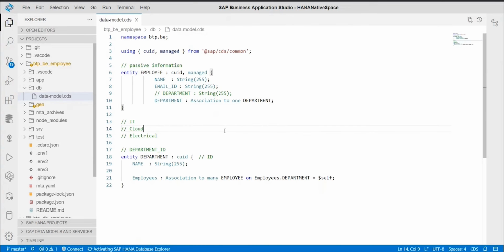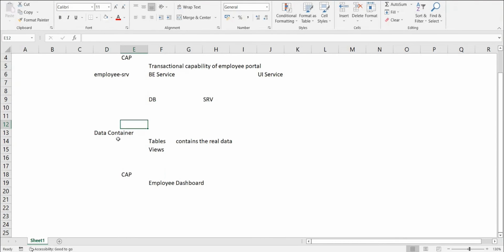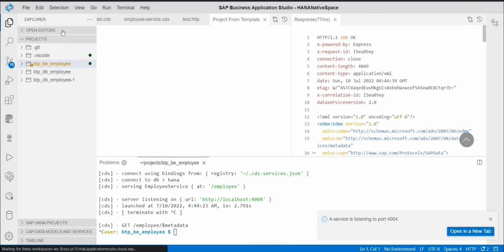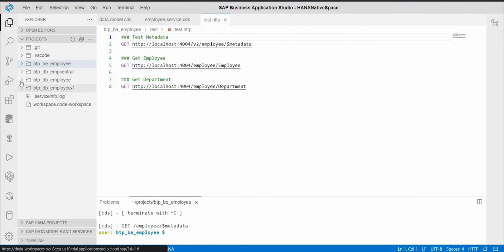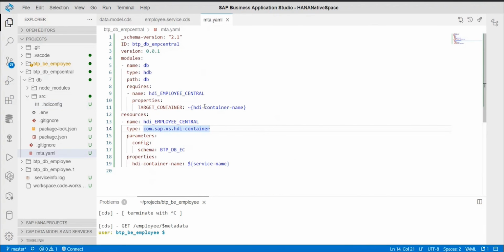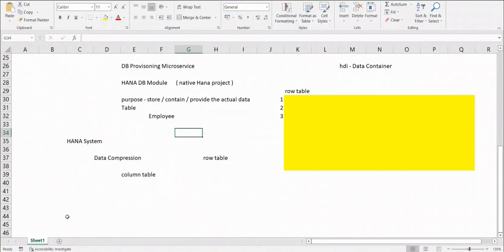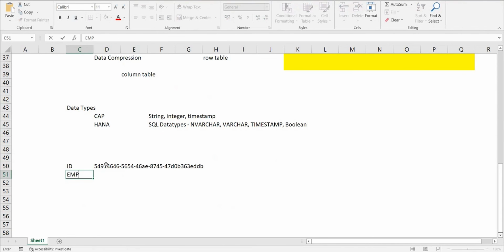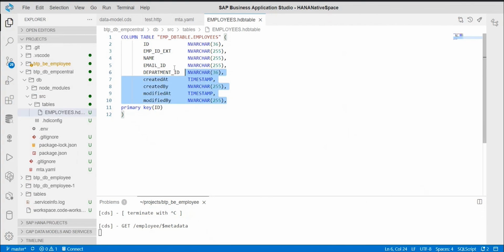Creating a Table in SAP BTP CAP Project | Tables and Models in SAP CAP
This Video helps to Create Cloud Project in SAP BTP.